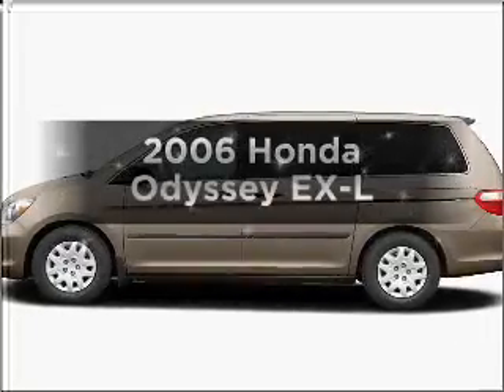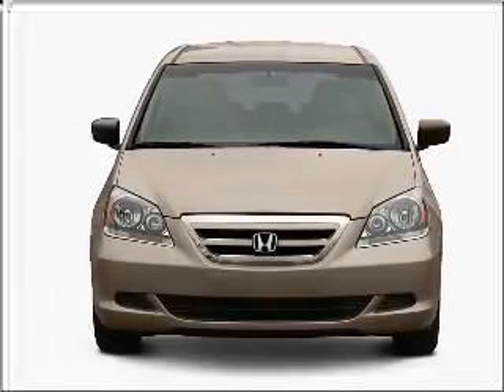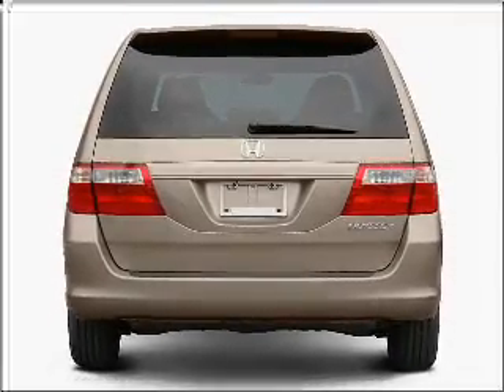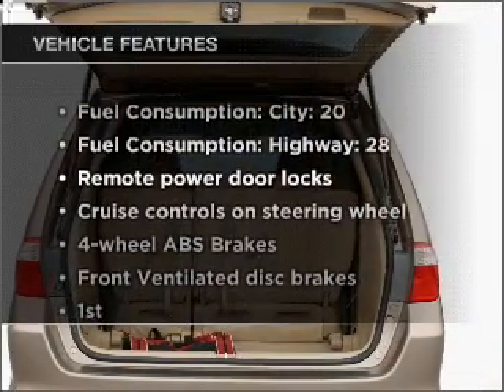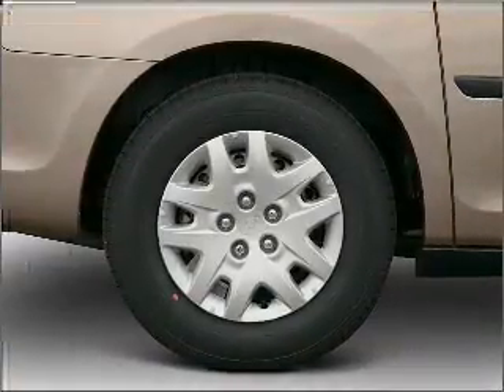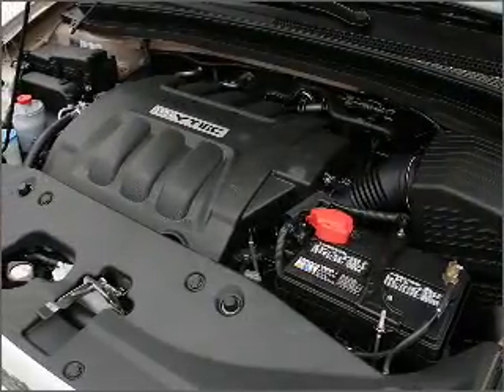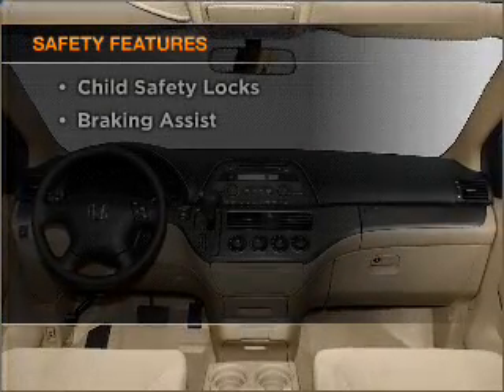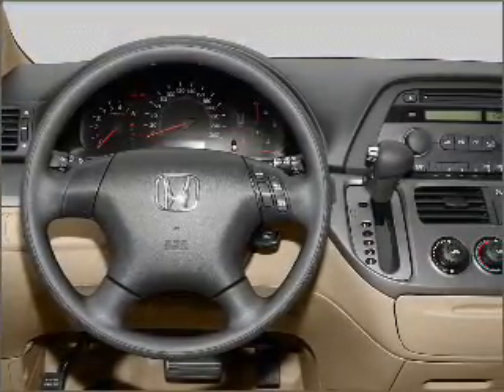2006 Honda Odyssey - Duluth GA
Year: 2006
Make: Honda
Model: Odyssey
Trim: EX-L
Engine: 3.5 liter 6 cylinder 24 valve
Transmission: 5-Speed Automatic
Color: Black
Mileage: 69931
Address:
3325 Satellite Blvd